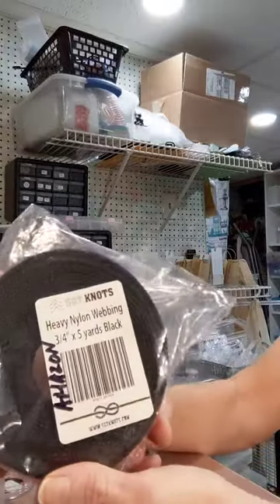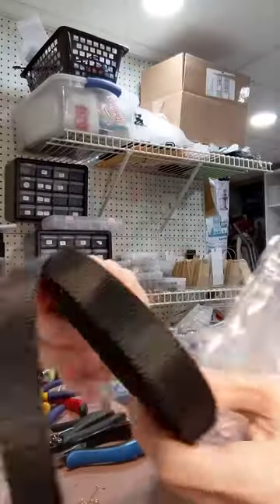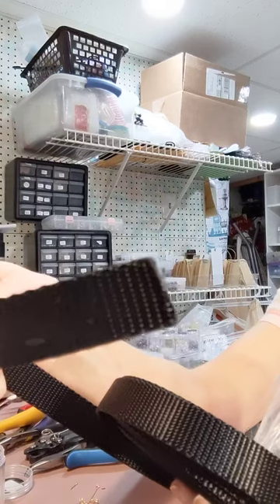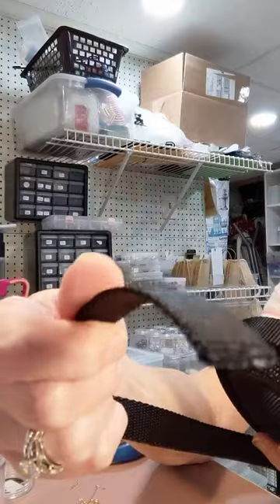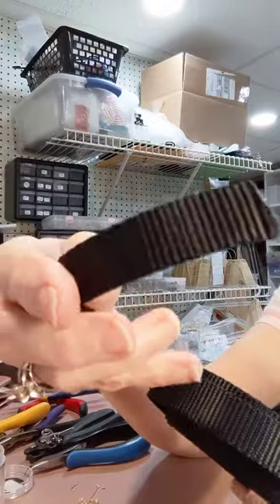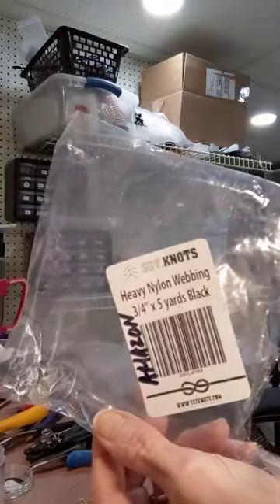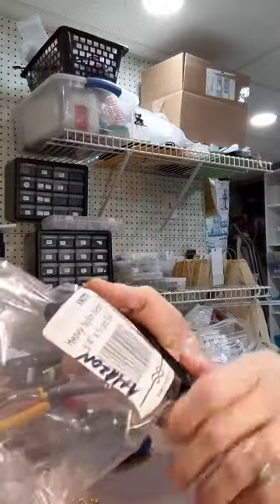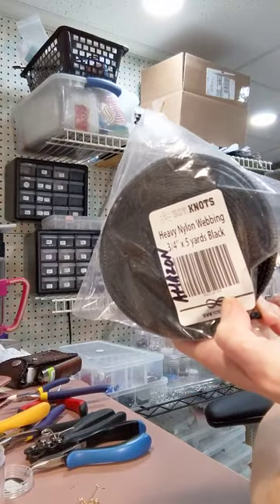SGT KNOTS Nylon Webbing - All Purpose, Heavy Duty Flat Rope (3/4" x 5 yds, Black)